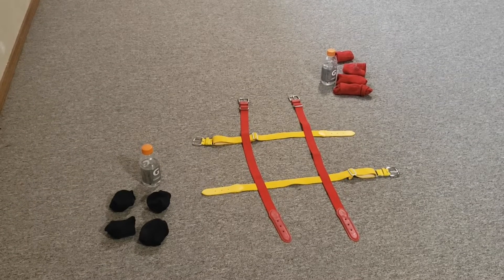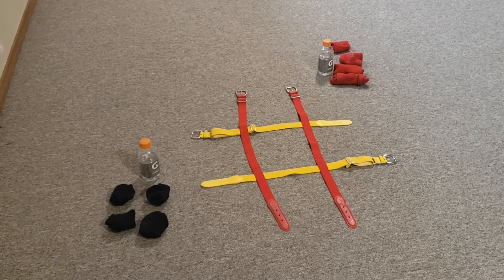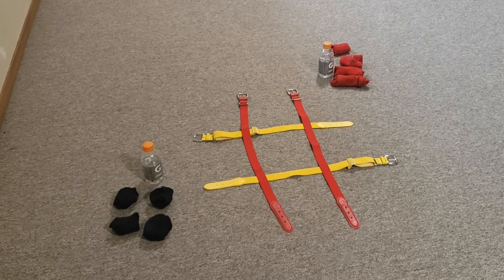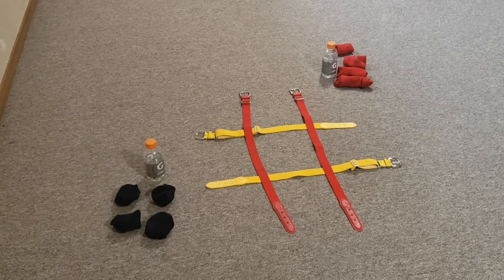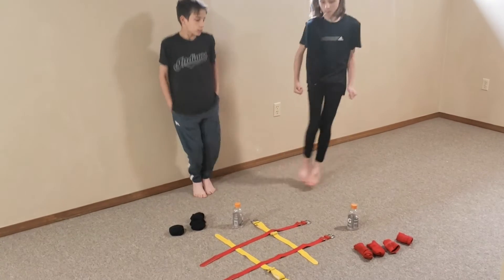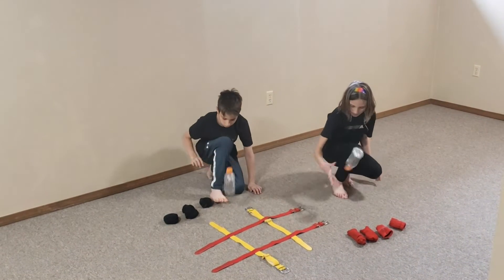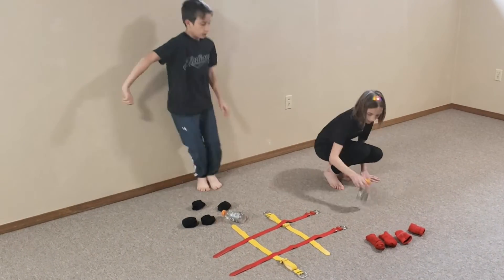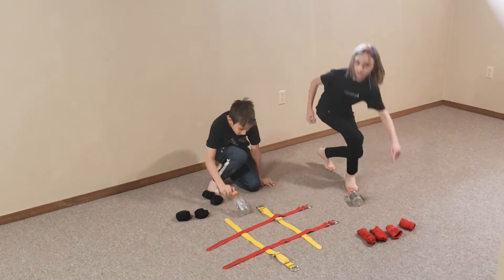Bottle Flip Tic Tac Toe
Supplies: Two plastic bottles filled about 1/4.  Make a tic tac toe board. Each of the two players will need 4 markers to play. Use anything that works!